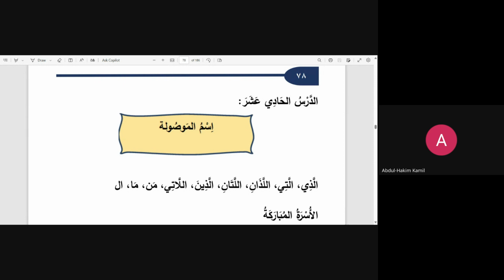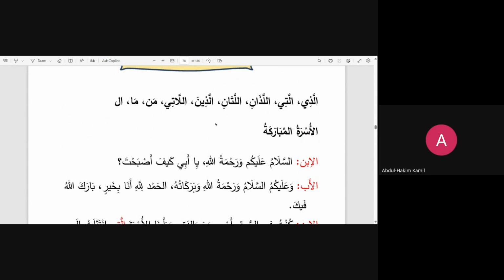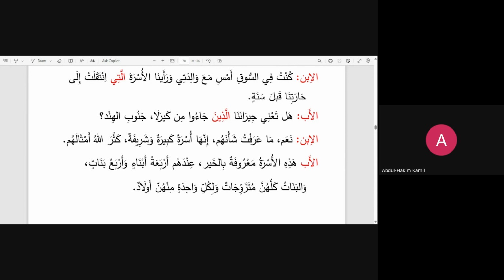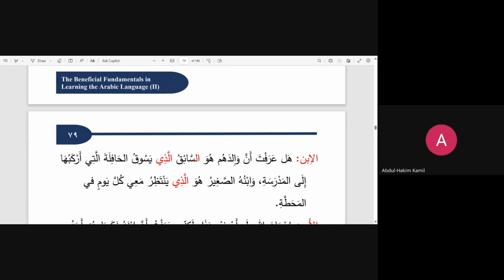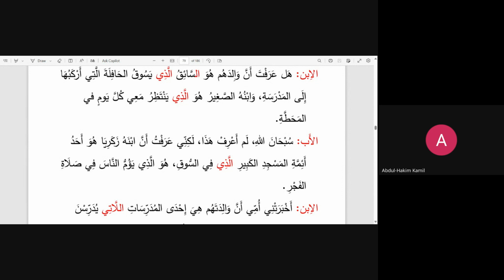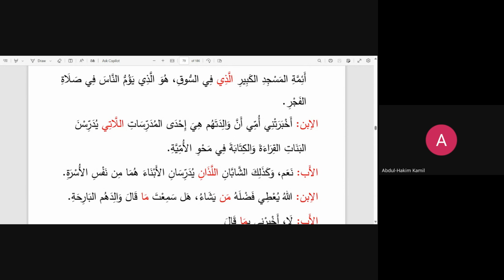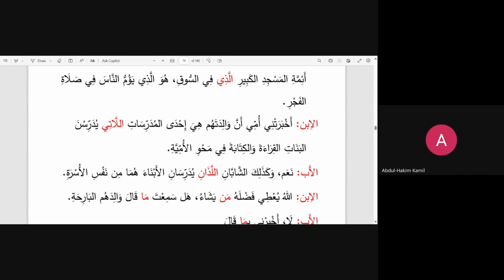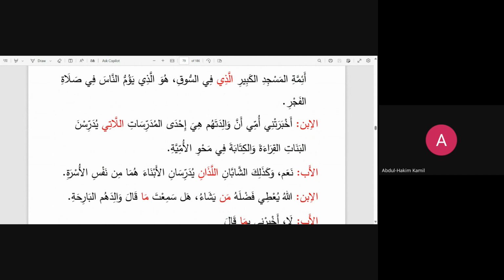LESSON 11 (PAGES 78-79)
BOOK II of The Beneficial Fundamentals in Learning the Arabic Language
(28 Ramadan, 1445) (4/7/2024) Masjid Al-Ghazzali Hamtramck MI
Abu Rayhana